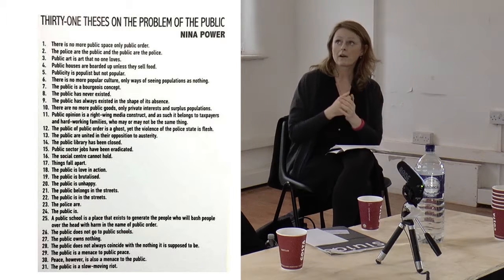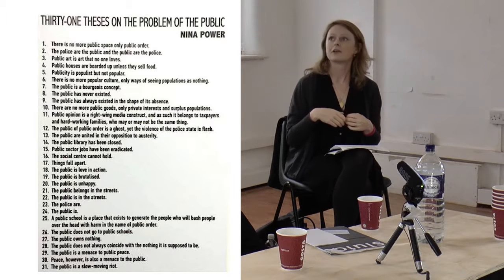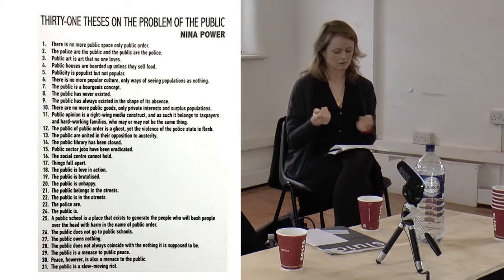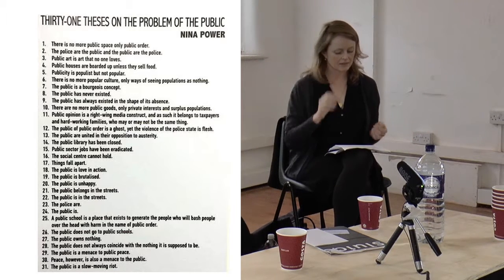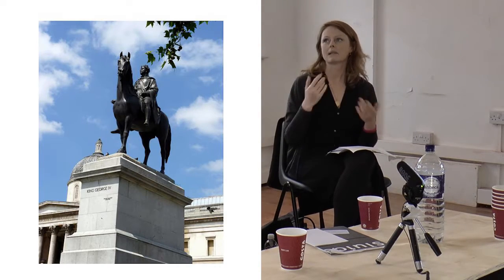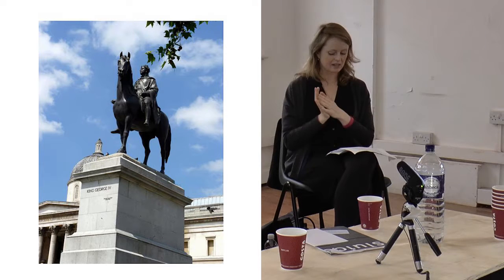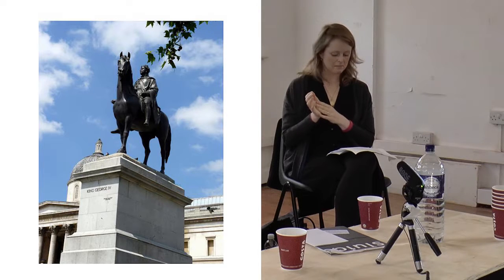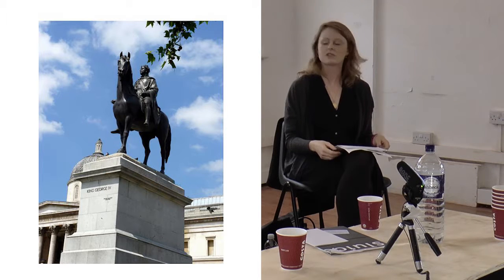Art in the Public Sphere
Historic collections are increasingly interested in engaging with the work of living artists. What does this trend suggest? Does contemporary art have anything to say about the art of the past - or vice versa?

Ben Street
Jennifer Thatcher
Simon Periton